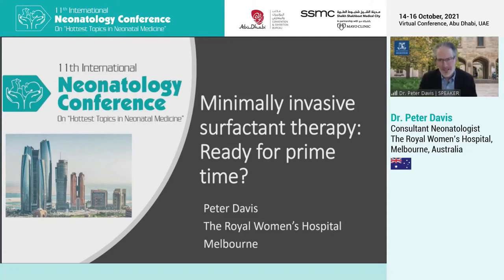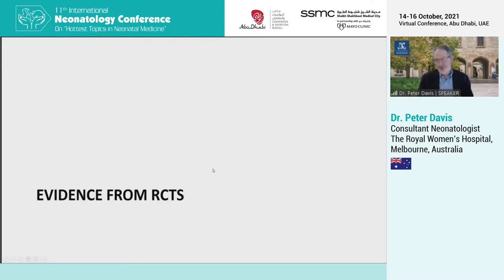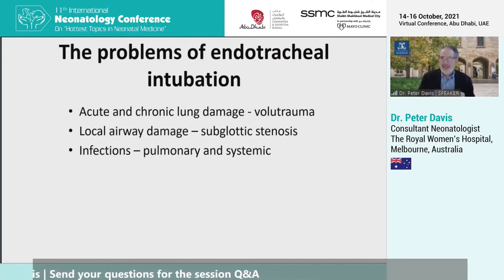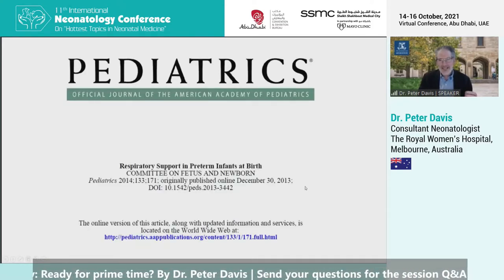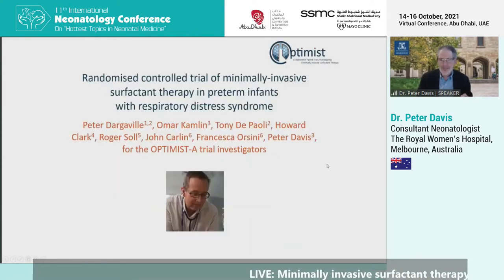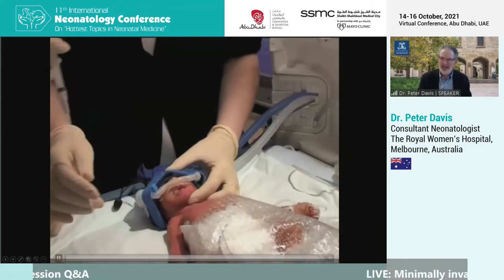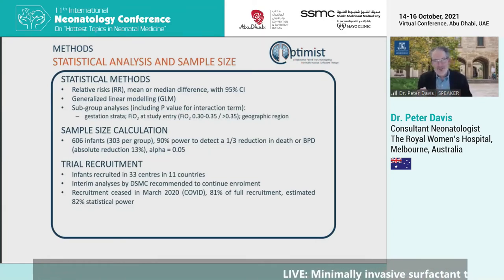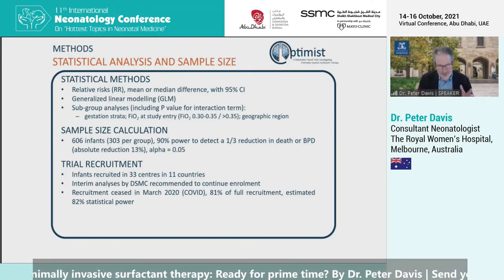Minimally invasive surfactant therapy: Ready for prime time? Dr. Peter Davis, Australia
In this video, Dr. Peter Davis, Australia discusses minimally invasive surfactant therapy in neonates-the current update on this important topic. This video is a recording from the 11th annual international conference, Hottest topics in Neonatology was organized online from 14th-16th October 2021. This is the largest neonatal conference in the region, organized annually by Dr Aiman Rahmani and Dr Junaid Khan. My personal thanks to Dr Junaid and team for the kind permission to share the recordings on this channel. Please share.